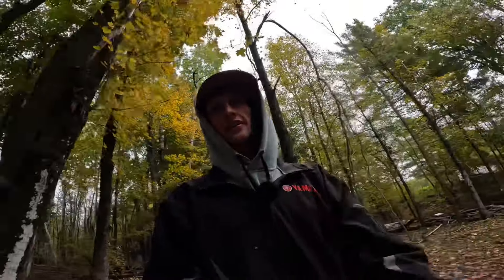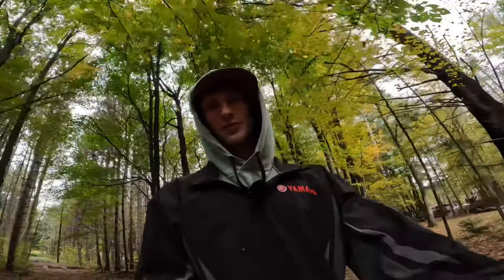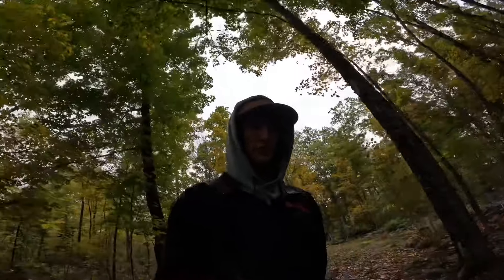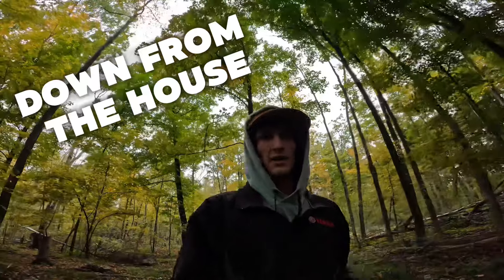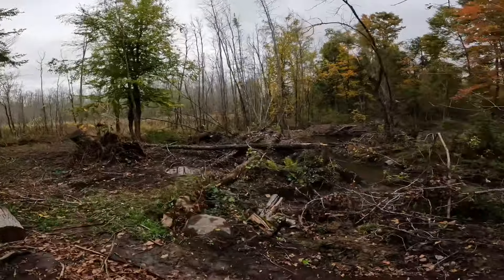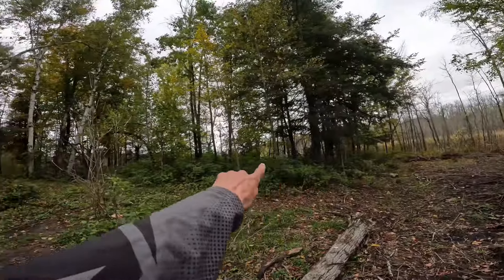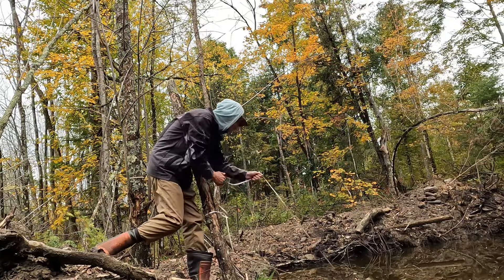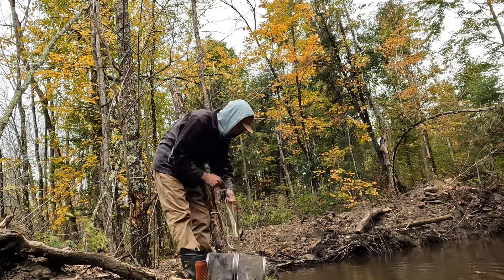Fall minnow trapping part one of 2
Today I take you guys on a little adventure to bait the traps and hopefully get a few minnows!!!